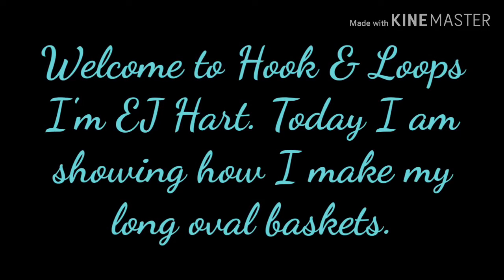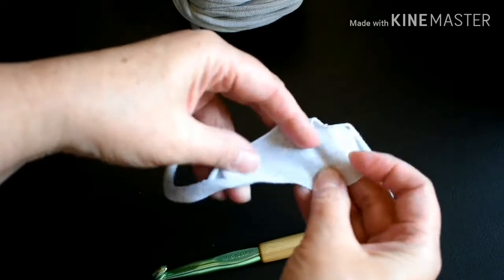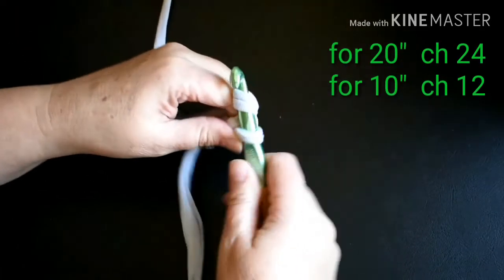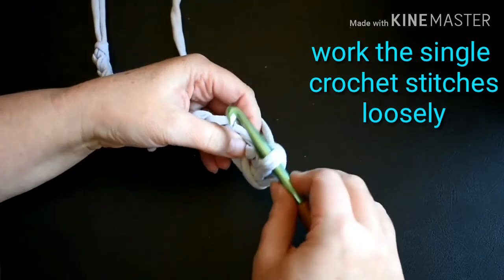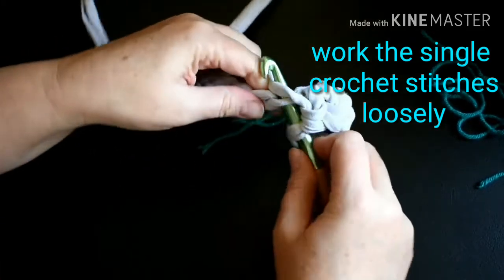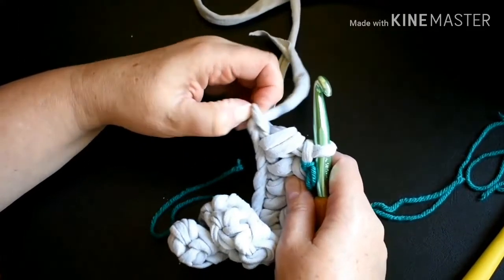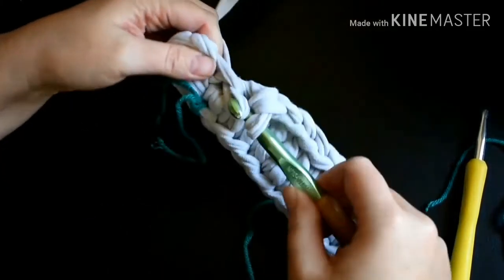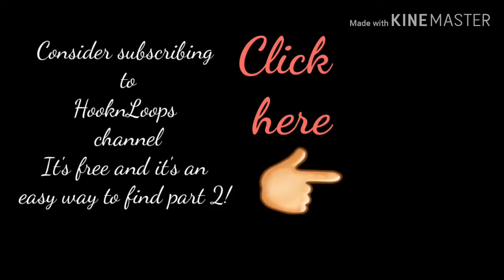Crochet Long Oval Basket Part 1, Make a chain 3 inches shorter than desired length.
Beginner's crochet video, learn to make a long oval basket. Crochet Long Oval Basket. Learn how to Crochet basket, Crochet t-shirt basket, Crochet oval basket.
Part 1
Knit stitch, drop stitch, slip stitch and single crochet used to make basket.

NOTE:
Depending on the materials used and how tightly you crochet Size may vary.

 For a better measurement make a chain 3 inches shorter than desired length.

Fabric strips can be used but size may vary.

🤳🤳Rag Rugs N More App📱📱 written pattern and video tutorial in one place👇🏼👇🏼👇🏼👇🏼👇🏼

TOOLS FOR RAG CRAFT:

FABRIC STRIP CUTTER😉
Arteza Rotary Cutter Set of 4 (2.5X18" Ruler, 12X18" Mat, 45mm Cutter, 45mm Blades 3 pack )👇

BOOKS: 🙄

Big Hook Rag Crochet :
 25 Quick-Stitch Designs to Make Using Leftover Fabric👇

Rag Rugs, Pillows, and More:
Over 30 Ways to Upcycle Fabric for the Home (Paperback)👇

🐦 Health benefits of crocheting according to the American Counseling Association:

✔ Relieves stress and depression.

✔ Reduces anxiety and builds self esteem.

✔ May reduce or postpone dementia.

✔ Helps Insomnia

 ✔ Helps irritability